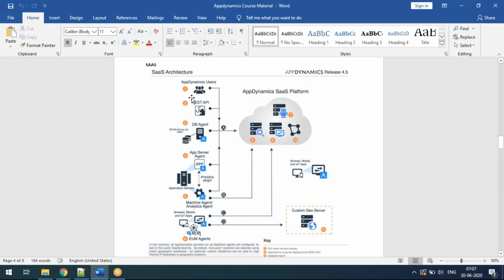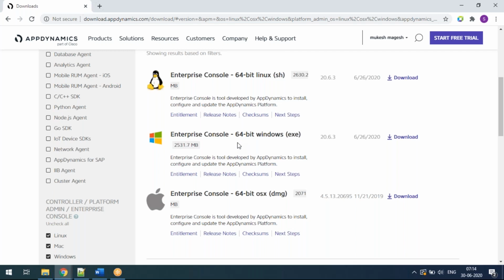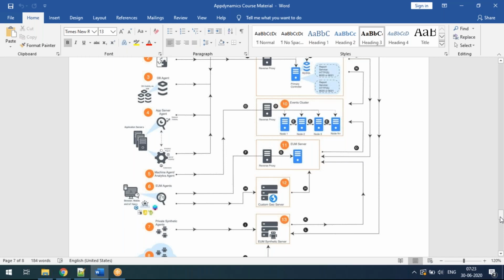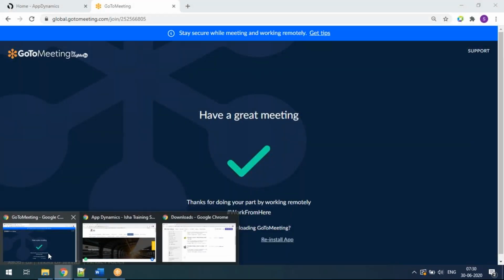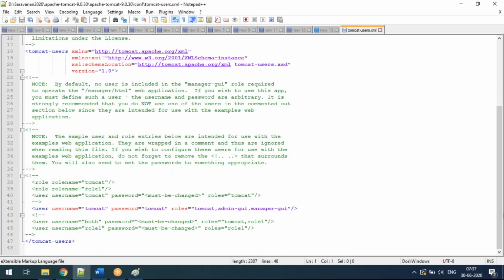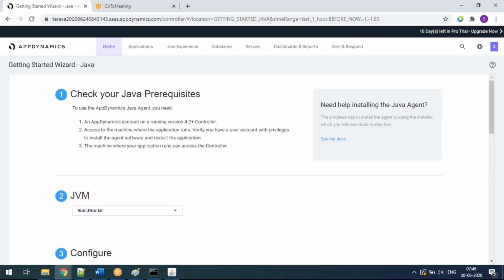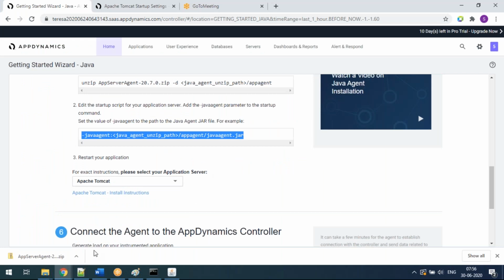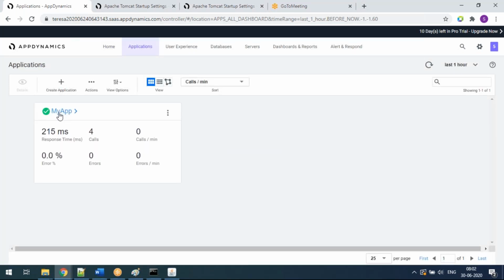AppDynamics Day 2 video On 30th June 2020. Pls call / whatsapp us on +91-8019952427 to enroll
AppDynamics Day 2 video On 30th June 2020.

2) Cloud Performance Engineering in DevOps - Core to Master Level

9) SAPGUI protocol - Performance Testing for SAP applications Using LoadRunner